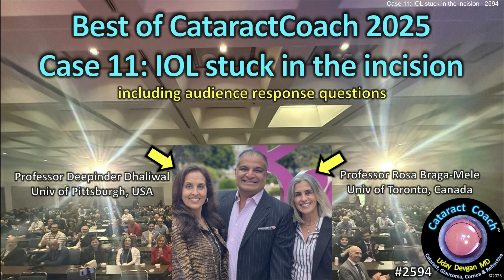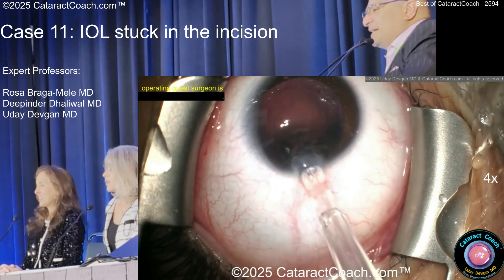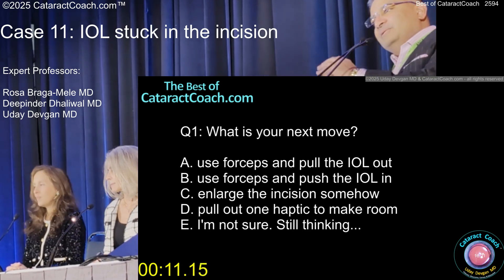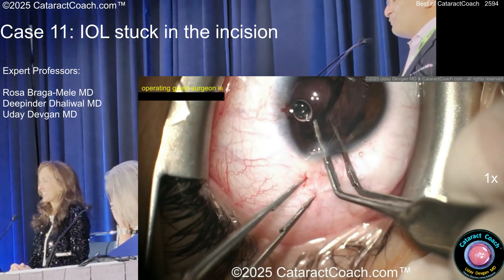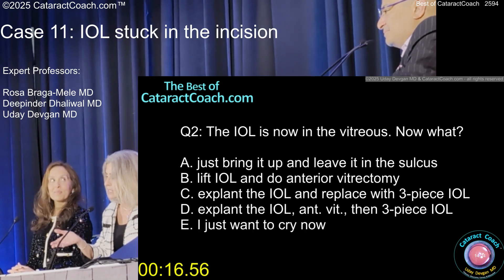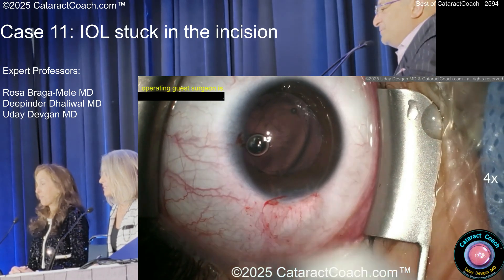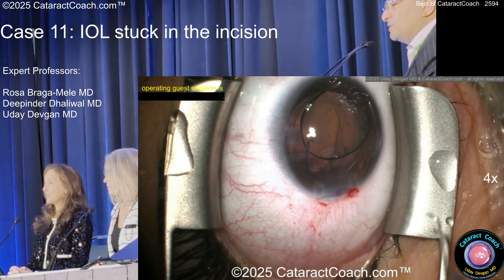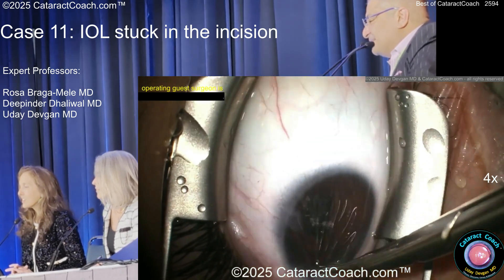CataractCoach™ 2594: Best of CataractCoach. case 11: IOL stuck in the incision